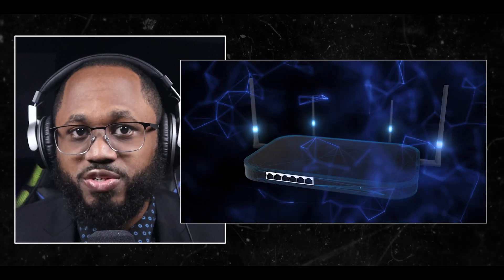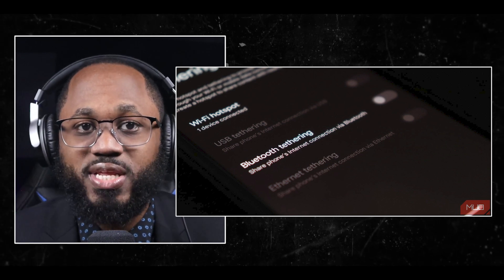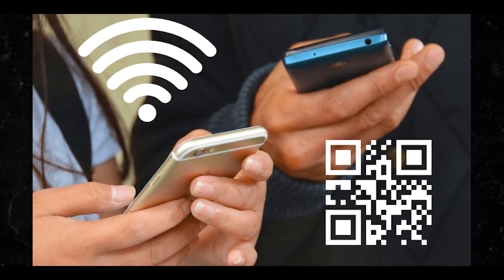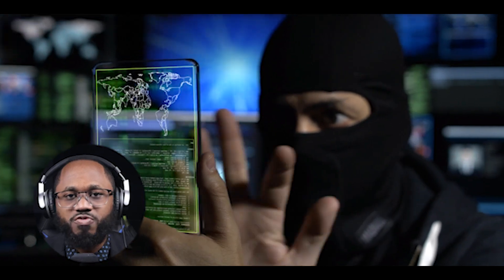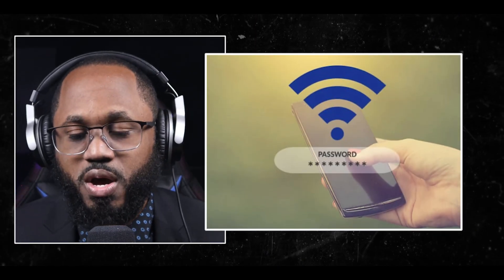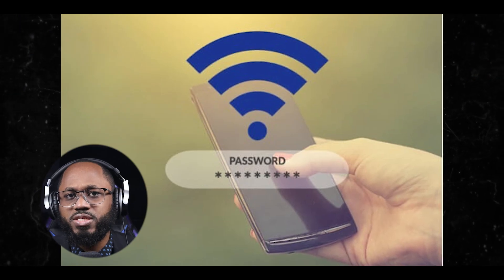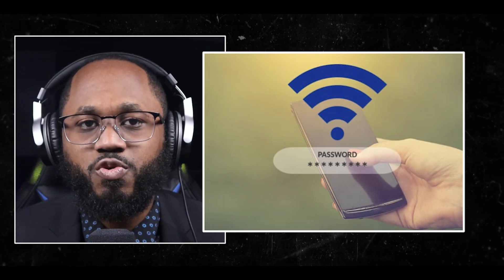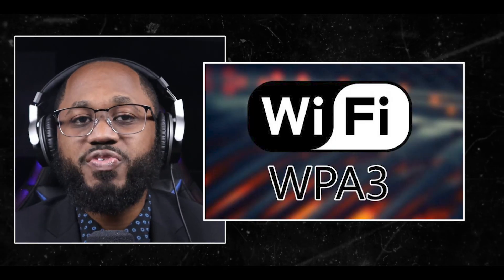How To Show Wifi Password Without QR Code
I show step by step how to get the wifi password to show without using the QR Code. In this video, I also show how hackers can view your wifi password and how you can protect our wifi password.

Enjoying Watching My Recent Videos